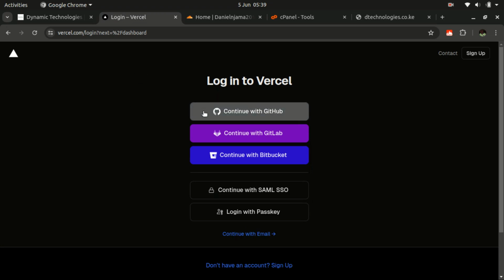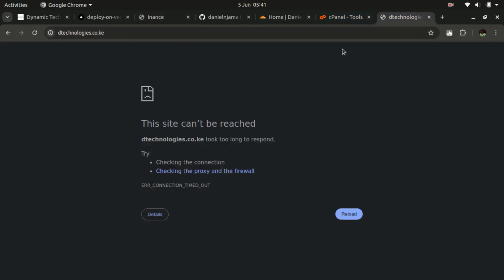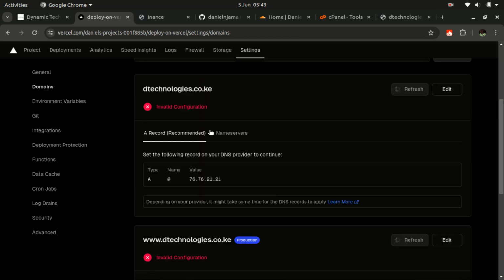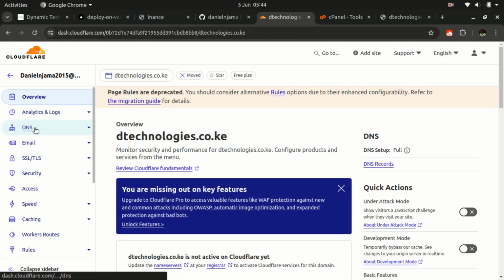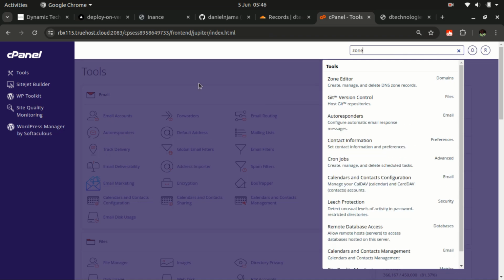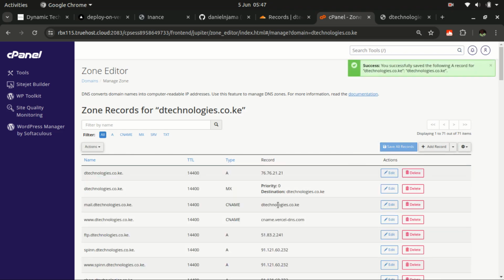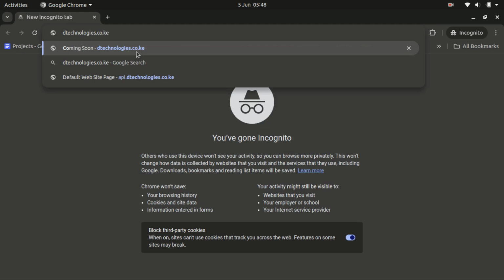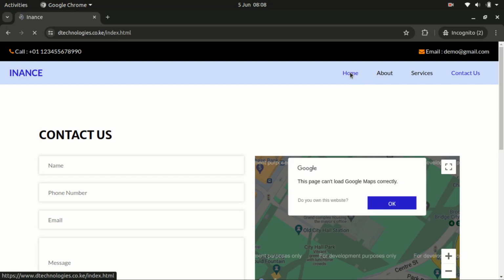How To Connect a custom domain to a website on Vercel for Free || free web hosting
Deploying a website on Vercel, a free subdomain is given. In this video, I take you through the steps involved in connecting your custom domain name to your web application for free. Unlike other free hosting services, Vercel gives this option for free and also offers a free SSL certificate. If you haven't watched the video on how to deploy a static website on Vercel, kindly check it out below.

💬 Got questions? Leave them in the comments below, and we'll be happy to help!

1. Professional Web Development 🖥️
2. Domain Registration and Hosting Services 🌐
3. Expert Technical Support in Web Deployment and Management 🛠️
4. General IT Consultancy 🤝
5. Mentorship Programs in IT 🌟
6. Tailored Web Development Training 📚
7. Database Training and Optimization 📊